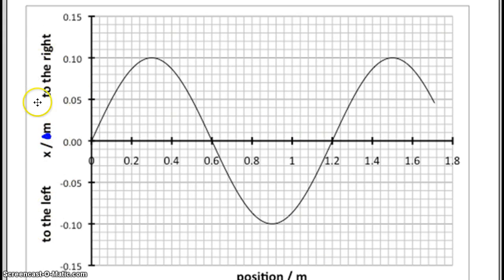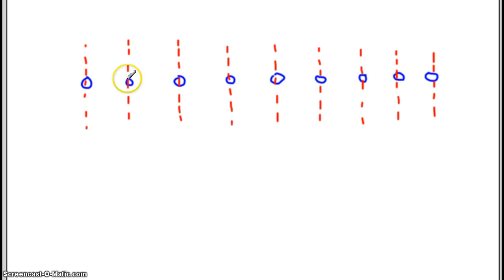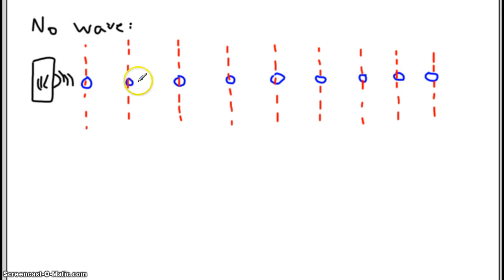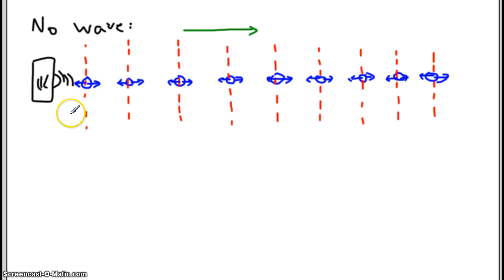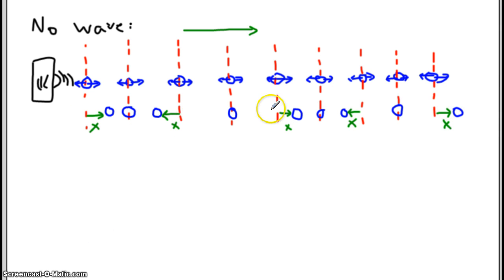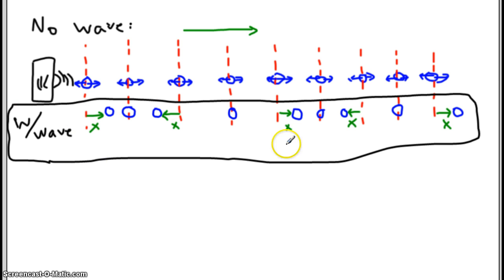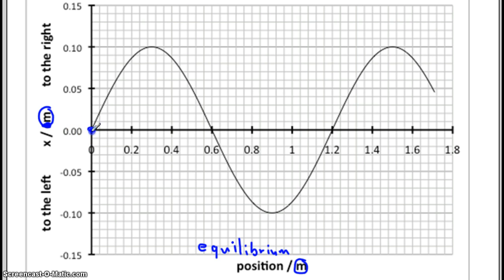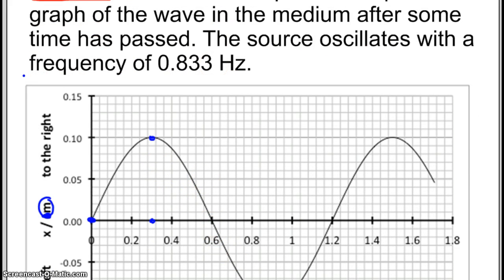SHM Interpreting Displacement Positon Graph